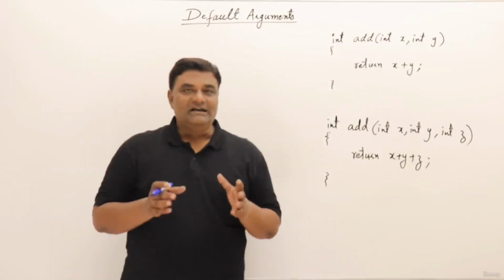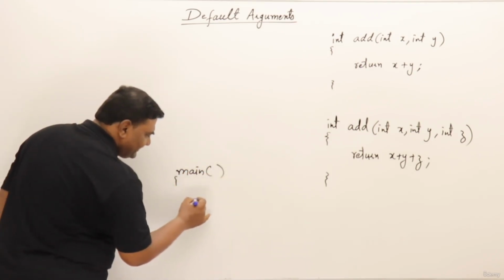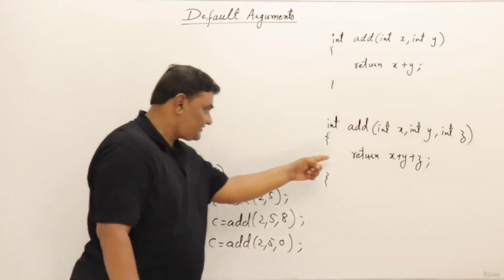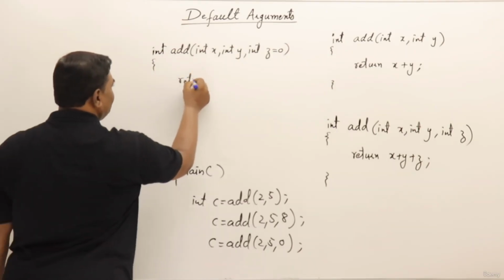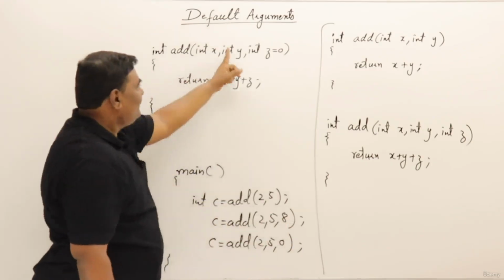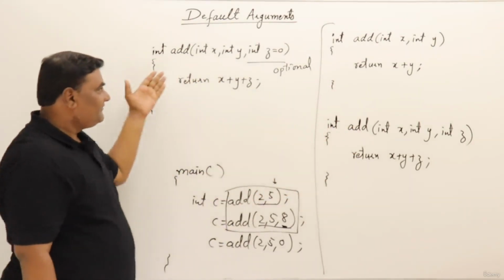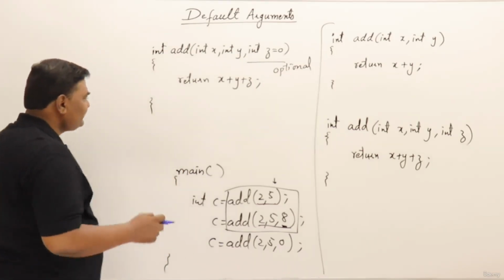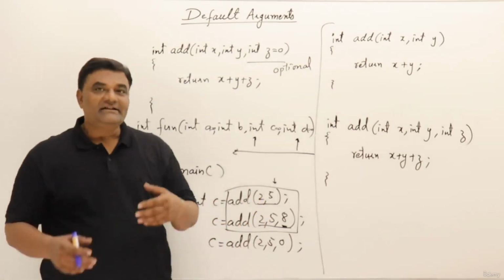11.7: Chức năng -- Đối số mặc định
11.7: Chức năng -- Đối số mặc định